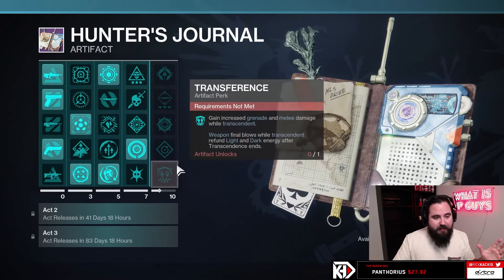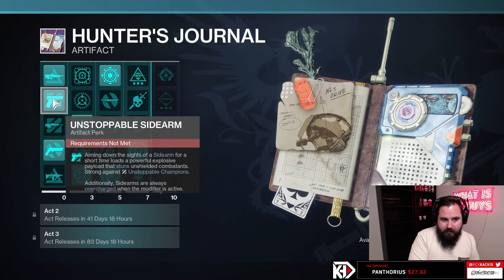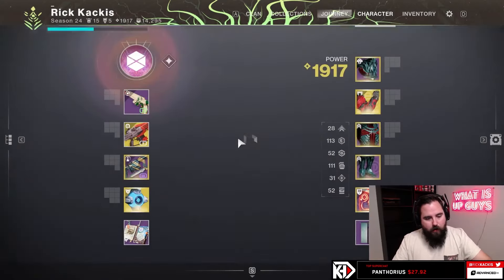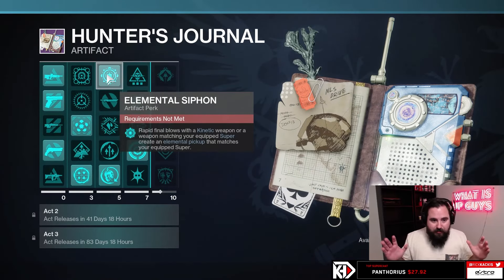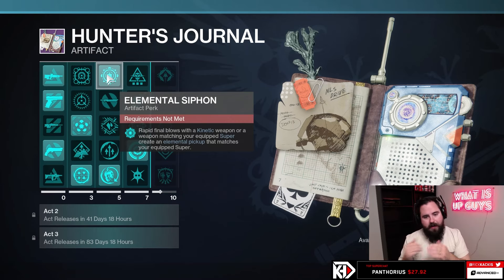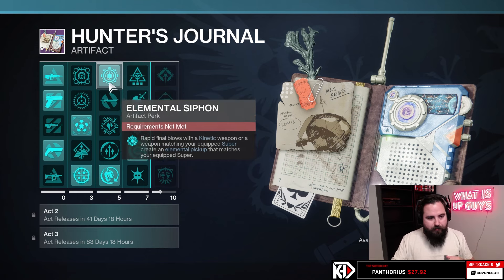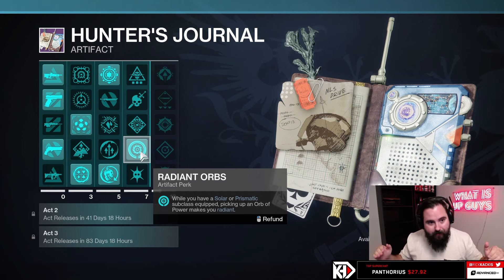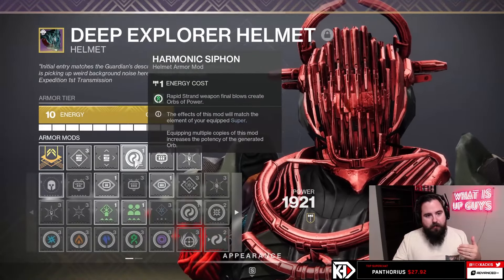Destiny 2: The new seasonal artifact perks to use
Stream Highlight from a recent KackisHD Livestream! The seasonal artifact perks that you should be using for launch

New destiny2 video! The new Destiny 2: Final Shape DLC is almost here! It provides a new campaign, new weapons, new exotic quests, and so much more! We also have a New Final Shape Raid, as well as New Subclasses! The Prismatic Titan, Prismatic Hunter, and Prismatic Warlock! Play these within the new Pale Heart Destination!